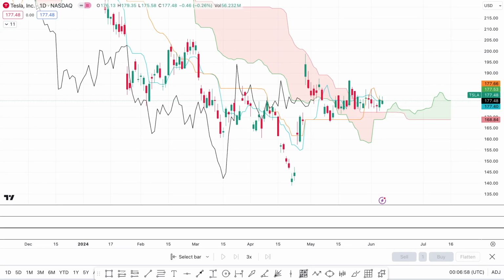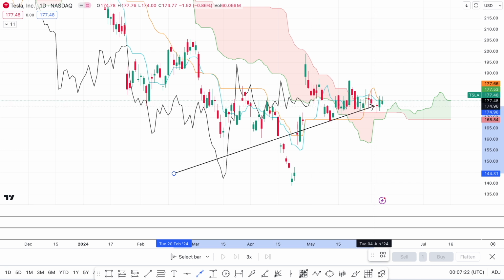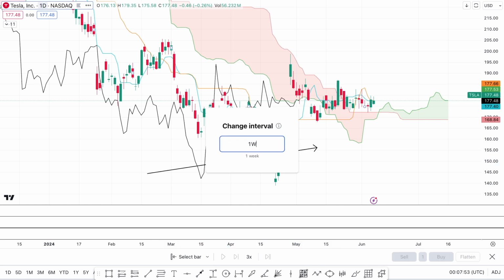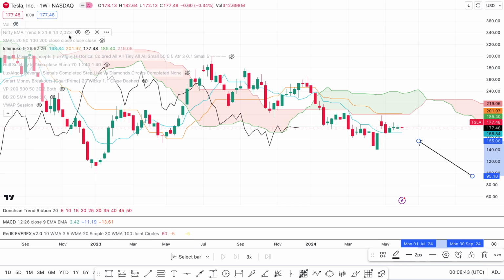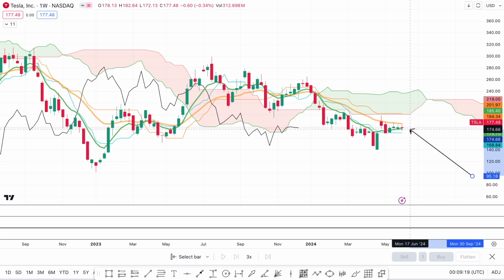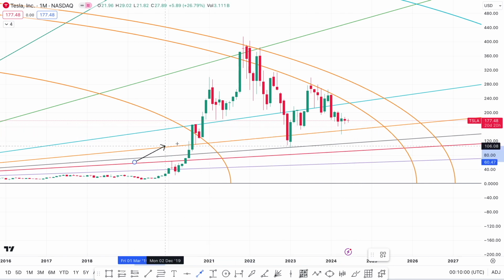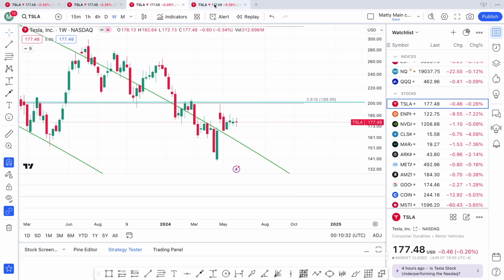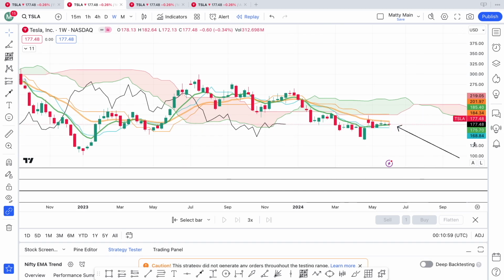$TSLA Weekly Update (June 7, 2024)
Last week until Elons vote package and price has been pretty boring so far